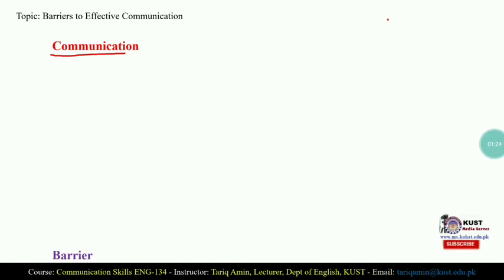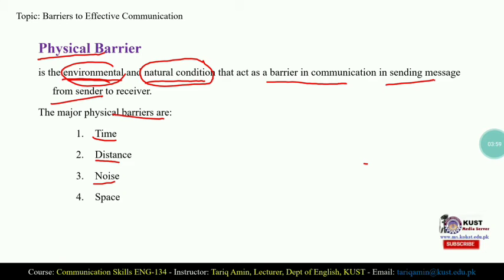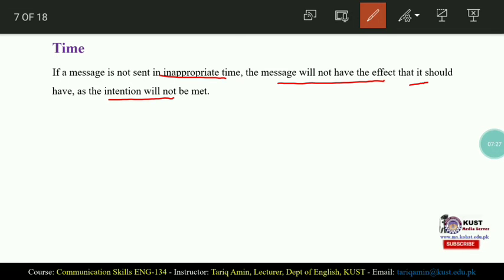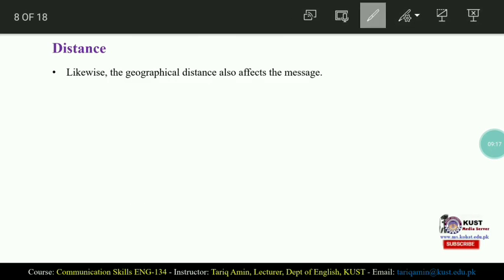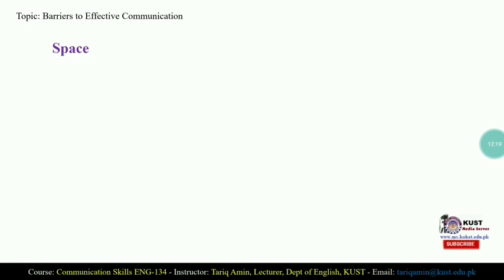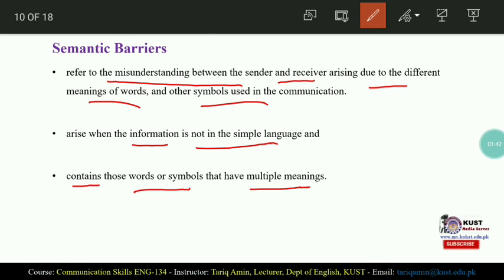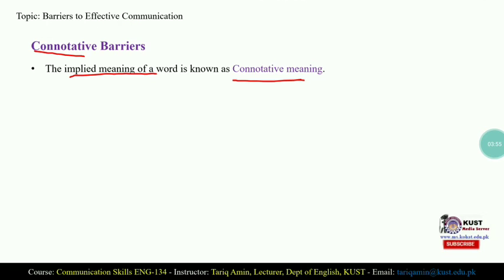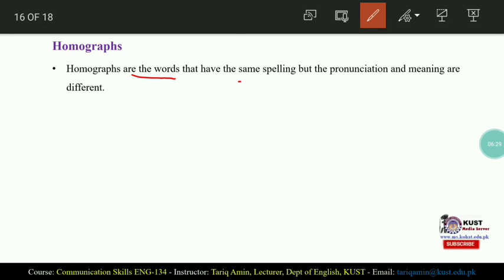Barriers to Effective Communication | Physical Barriers | Semantic Barriers | Emglish with Amin